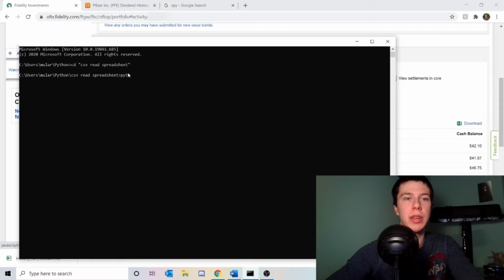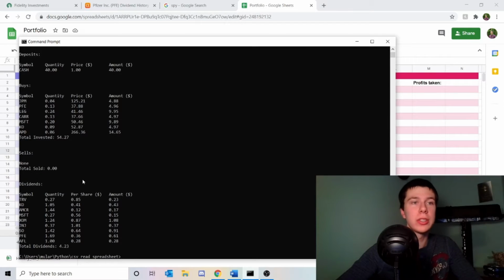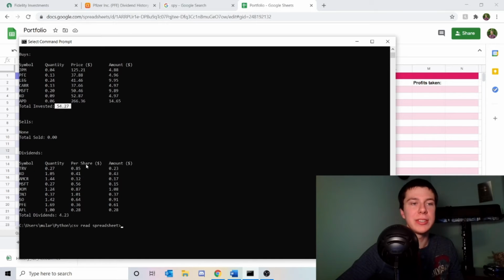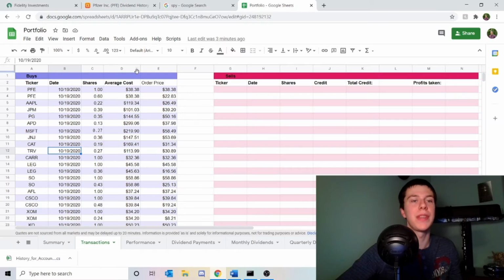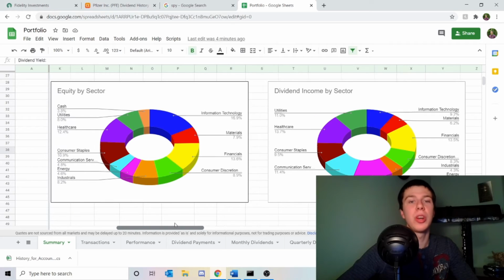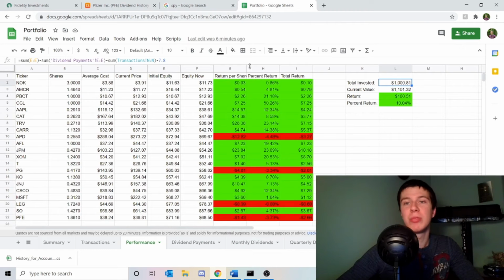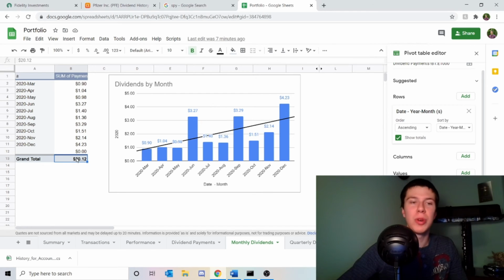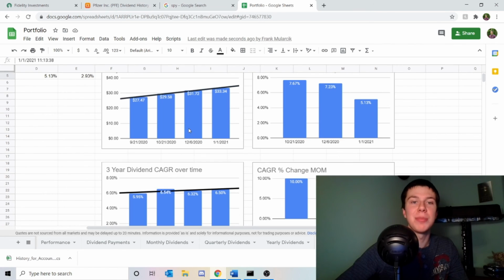January 2021 Portfolio Update | Dividends I Received in December 2020 | 2020 Portfolio Performance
December went by super fast but this is my January 2021 Portfolio Update!  I'll also be going over exactly how much I Received in Dividends in December 2020 as well as my overall Portfolio Performance for all of 2020!  Happy New Years!  Hope you all have a fantastic 2020.  Let me know how your Portfolio did in 2020!  Enjoy!

TIMESTAMPS:
00:00 Intro
01:00 Running Script
02:38 December Overview
05:36 Portfolio Now
07:00 Portfolio Performance this year.
10:15 Quote and Summary

M1 Finance Link (We both get $30 if you deposit $100)

A little bit about myself:  My name is Frank Mularcik and I'm a first year student studying computer engineering.  I found a passion for investing when I turned 18 so I created this YouTube channel to document my journey of investing, tracking those investments, and learning more and more about computer science along the way.

Rich Dad Poor Dad by Robert Kiyosaki
How To Win Friends and Influence People by Dale Carnegie
Hit Refresh by Satya Nadella